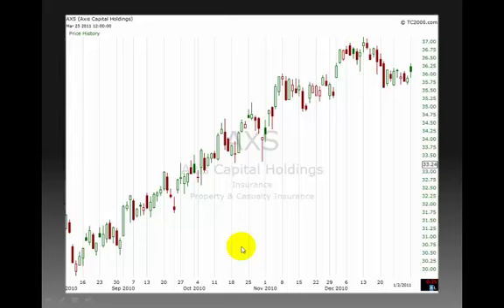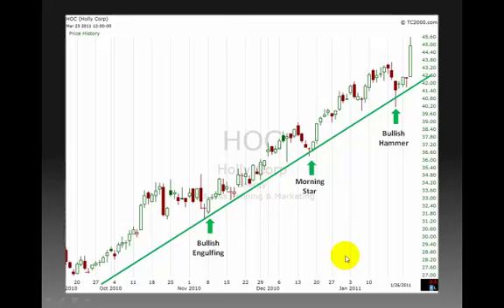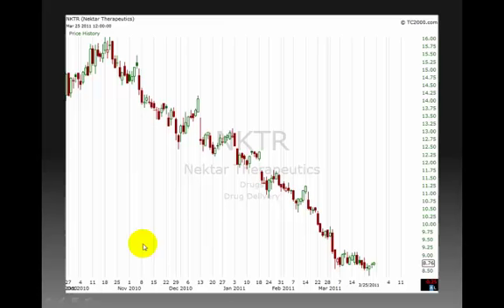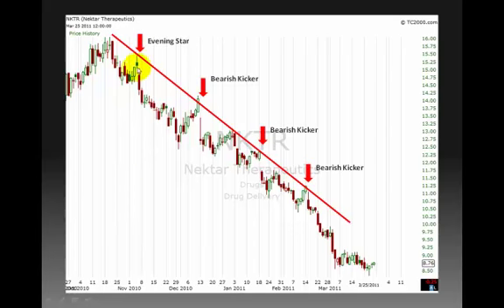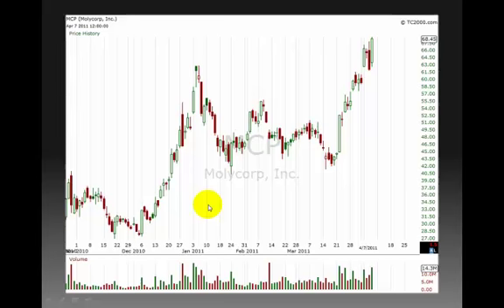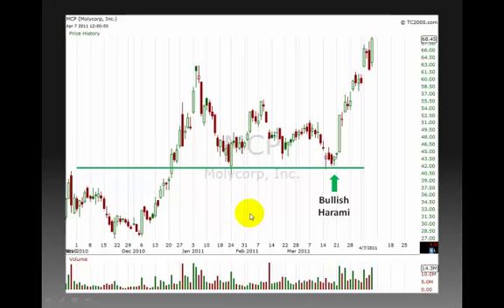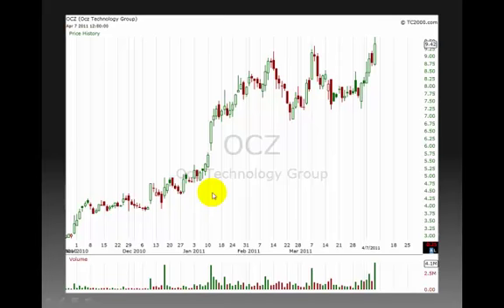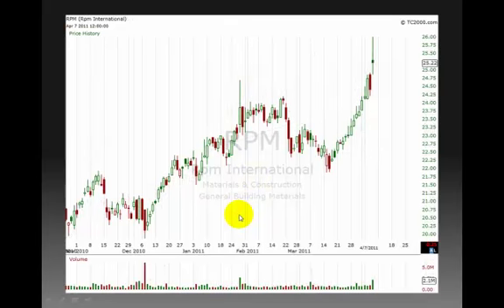Candlesticks - More than Reversal Patterns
Candlestick charting has become synonymous with reversals but if you're using candlestick charts for reversals only you're missing the boat!